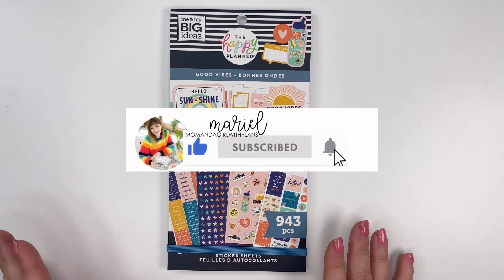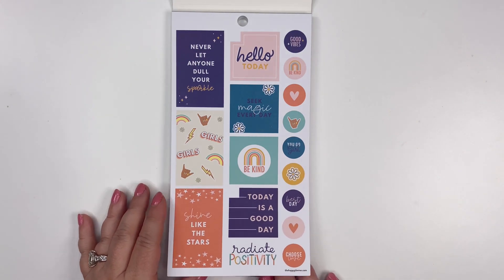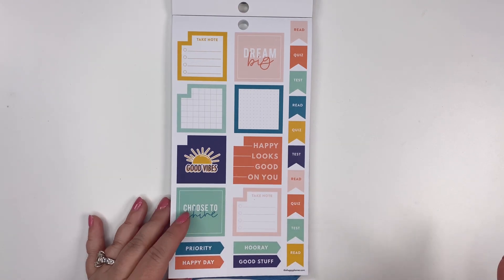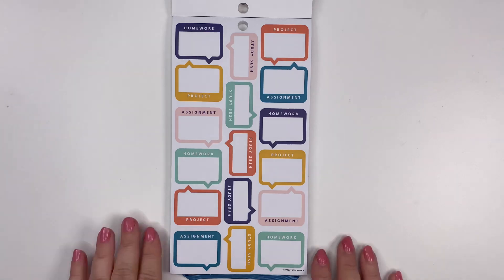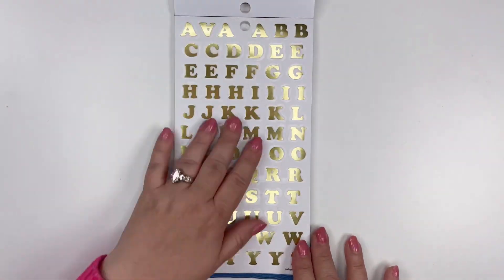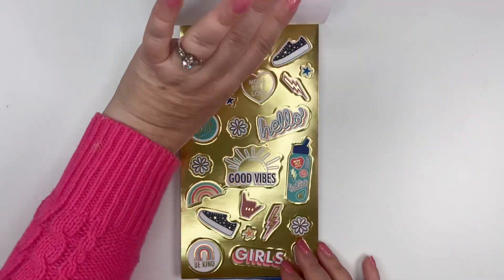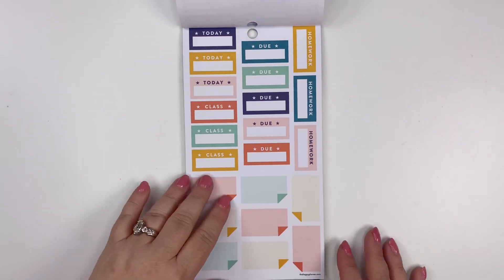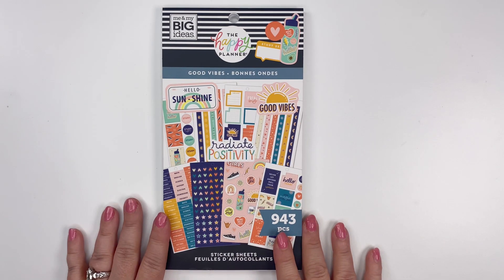Good Vibes Happy Planner Sticker Book Flip Through | Happy Planner Back to School Launch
In this video, I am flipping through the Good Vibes Sticker Book from The Happy Planner’s Back to School Launch.

The Happy Planner website where these will be available Friday, April 23rd at 9am PST:

***DISCOUNTS AT LAUNCH***

You can use a code OR your rewards, but not both!

Let me know what you would like to see more of in the comments.

Happy Planner (I earn small percentage from your purchases using this link)

-Want to try dip nails like mine? I use Dip Well and LOVE it! I’ll never go back to the nail salon. This link will get you $10 off your first order